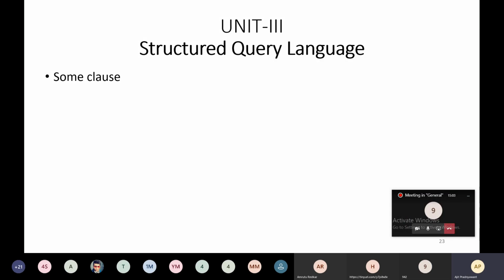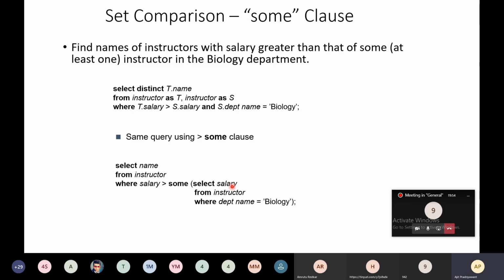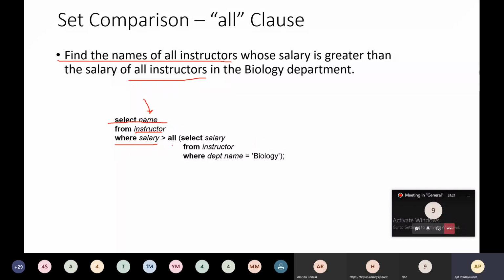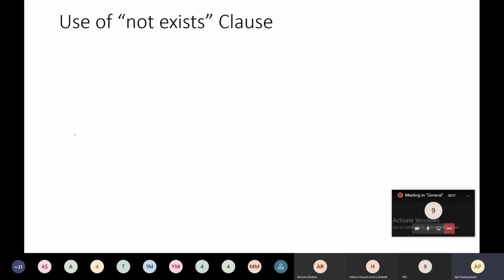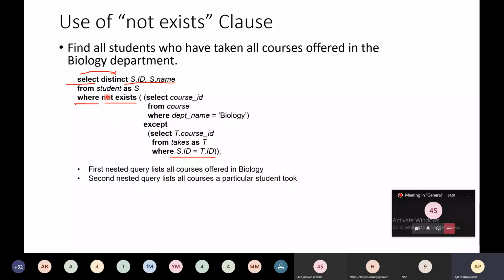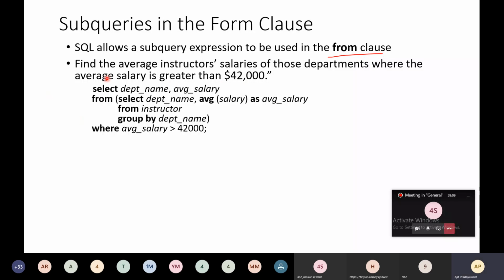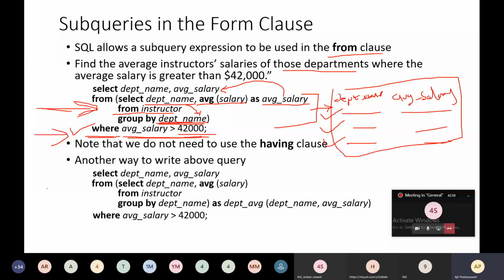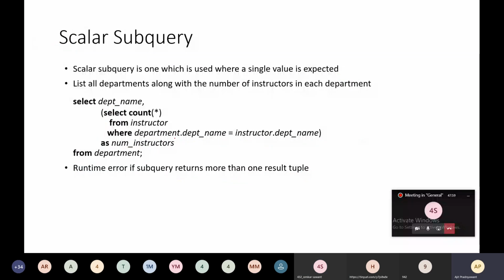UNIT-III Structured Query Language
Some clause
All clause
Exists clause
Not exits clause
Subqueries in the Form Clause
Subqueries in the Select Clause